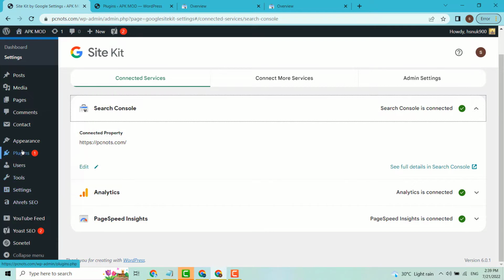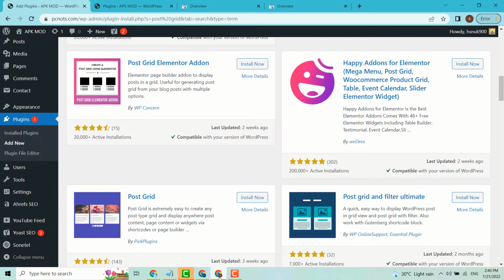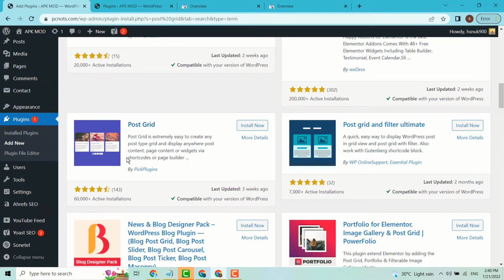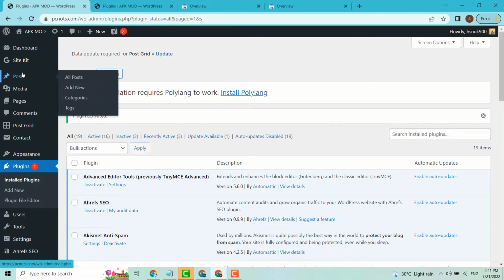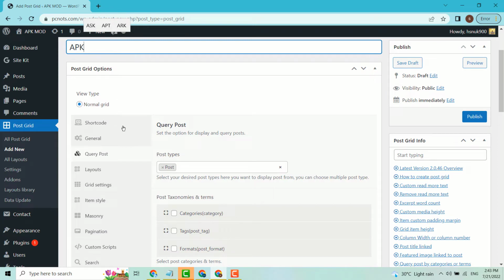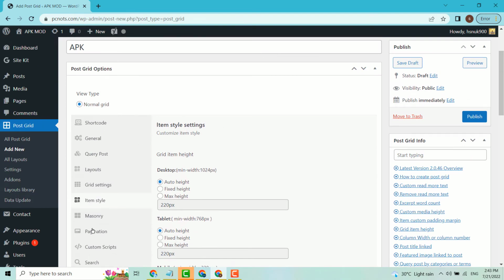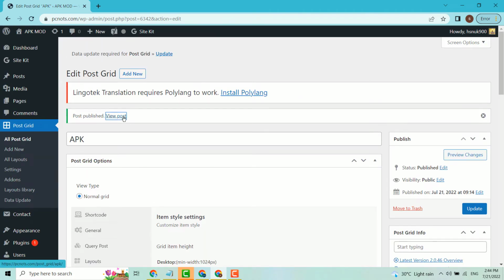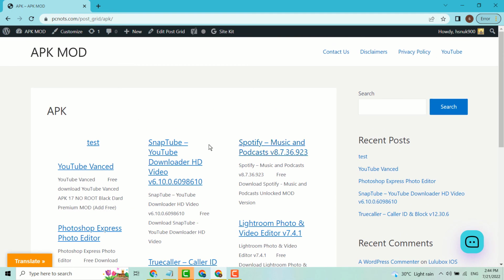How to Display Your WordPress Posts in a Grid Layout